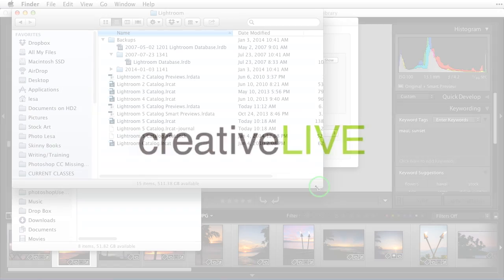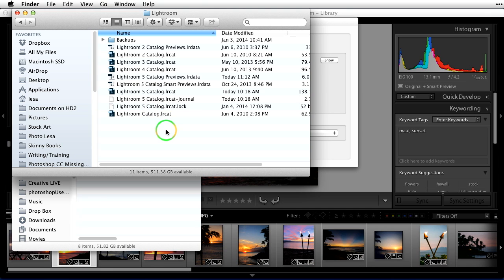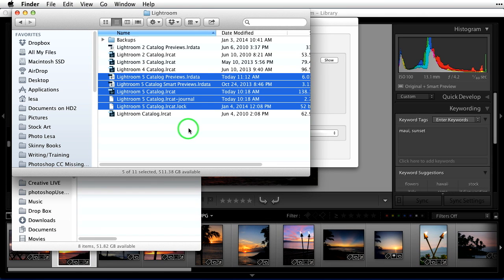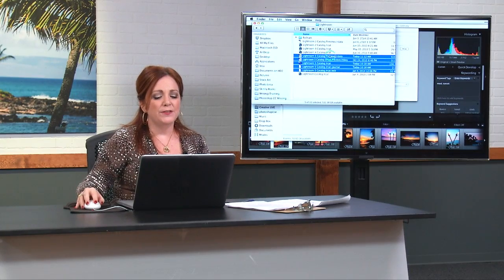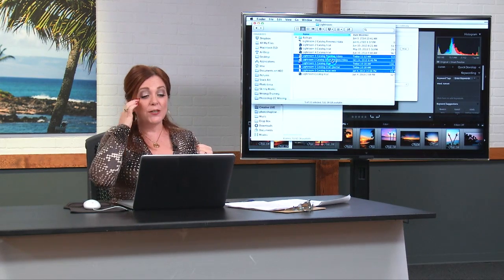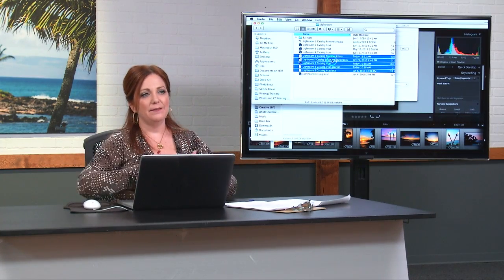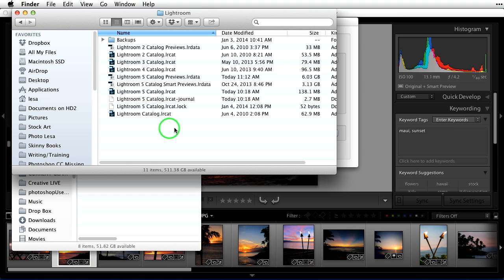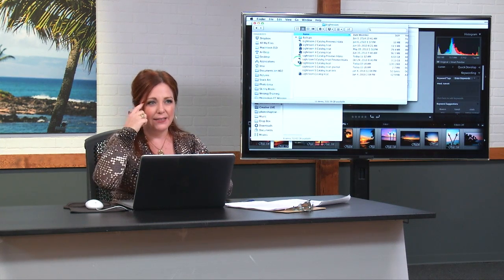Managing Lightroom Catalogs and Smart Previews with Lesa Snider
In this clip from creativeLIVE course, Lightroom Essentials, Lesa Snider explains the Lightroom catalog management system. Snider shows you how Lightroom automatically creates a new catalog folder each time you upgrade and outlines the features you'll want to use when editing photographs.

Snider explains the difference between Lightroom previews and the new smart previews. Smart previews can be used in on-the-go photo-editing.